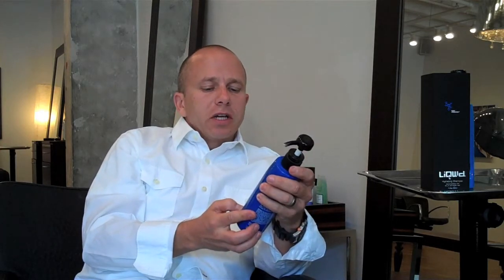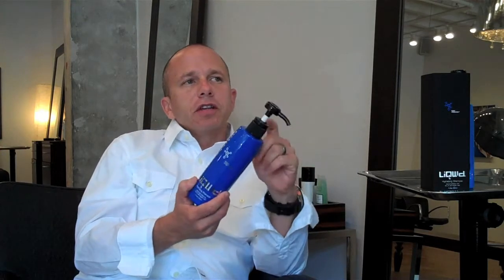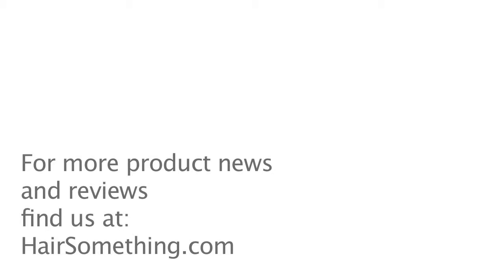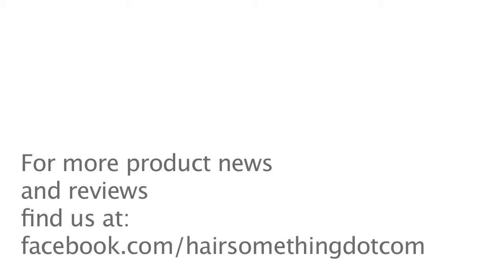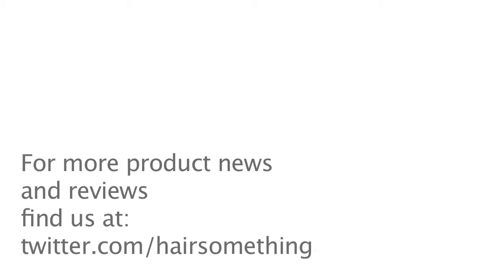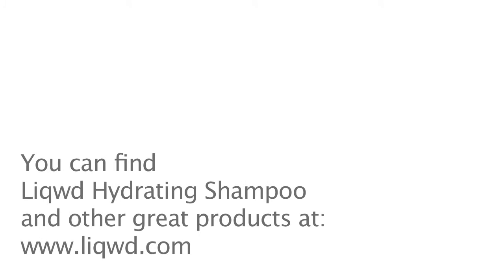LiQWD Hydrating Shampoo Review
for more styling product news and reviews.

In this video, Rob reviews LiQWD Hydrating Shampoo.